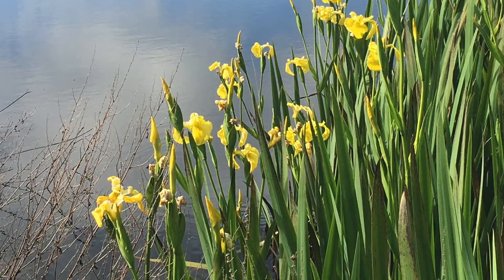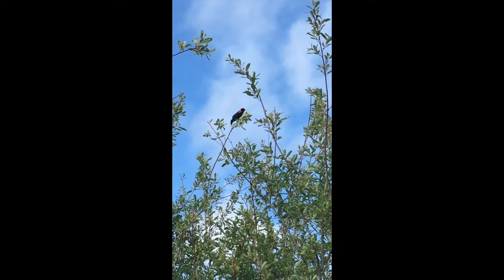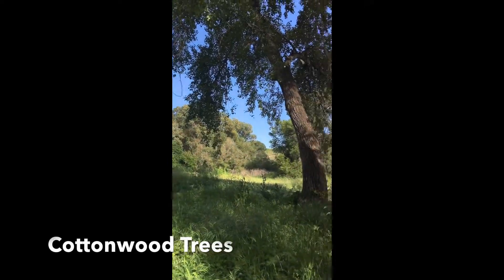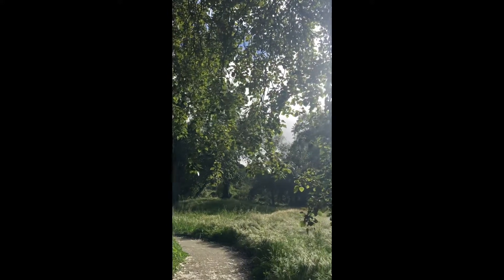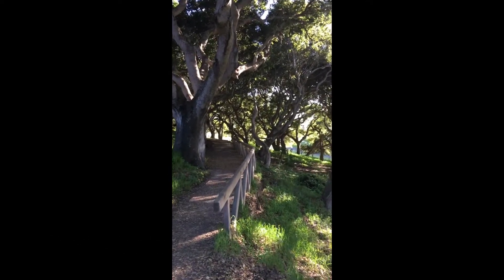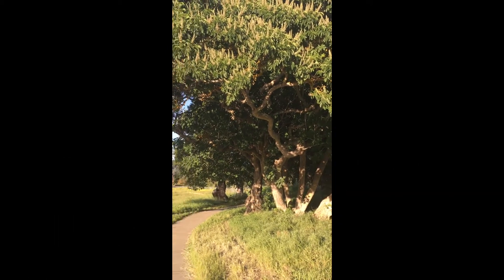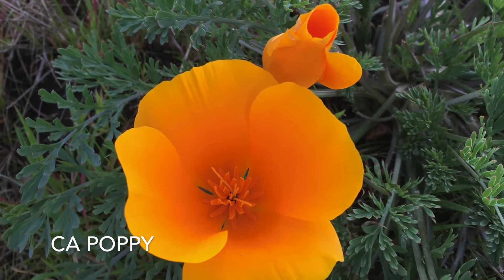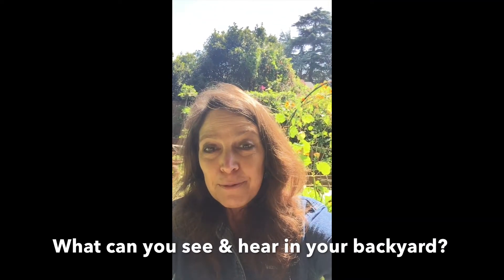Virtual Tour: Palo Corona Regional Park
First in a series: Tour of the Carmel River Watershed, starting at Palo Corona Regional Park. Come learn about this ecosystem and its many species!